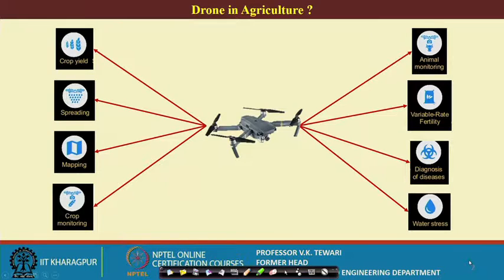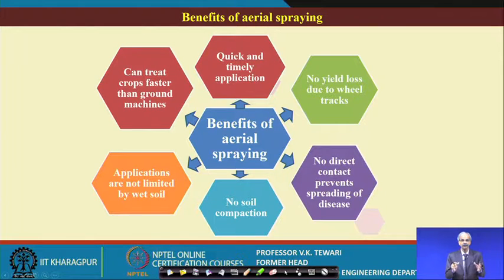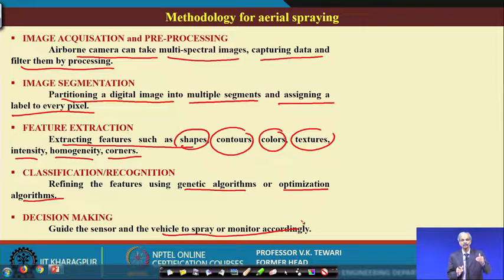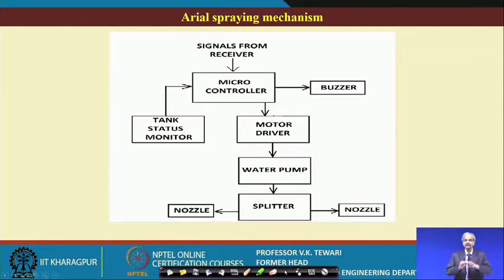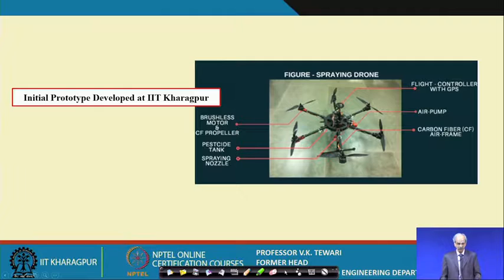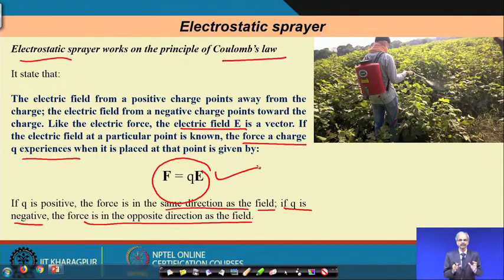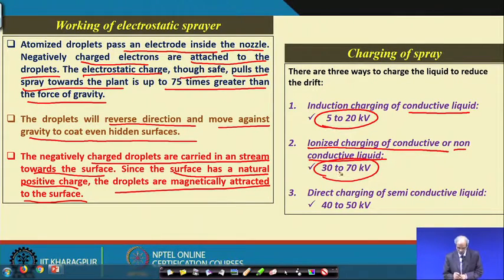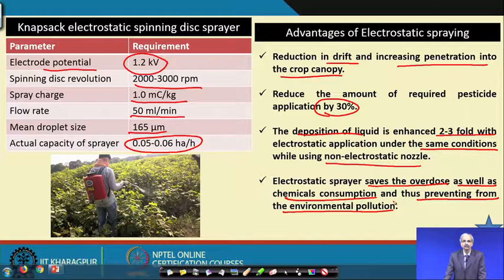Lecture 45 : Advanced level spraying equipment